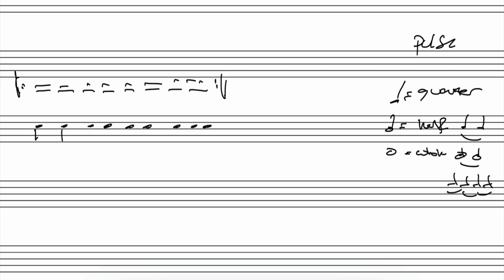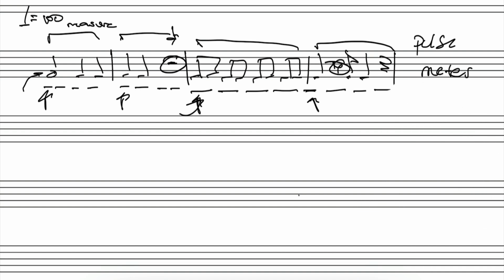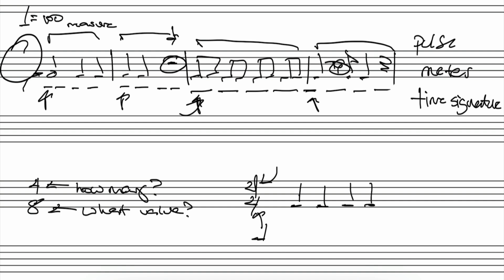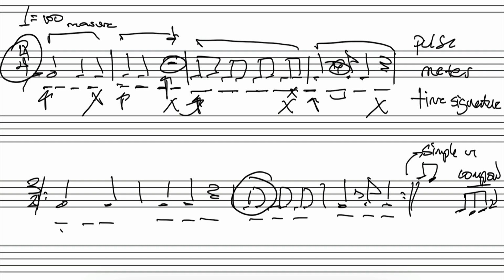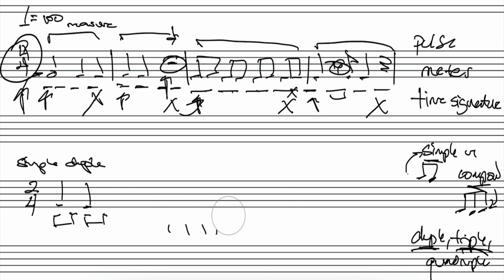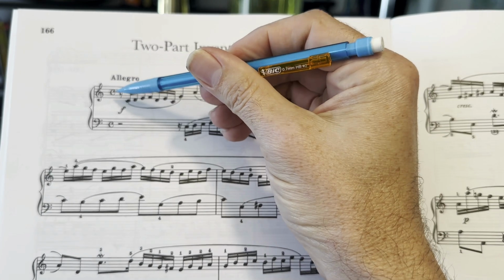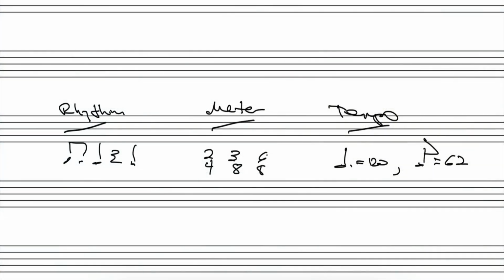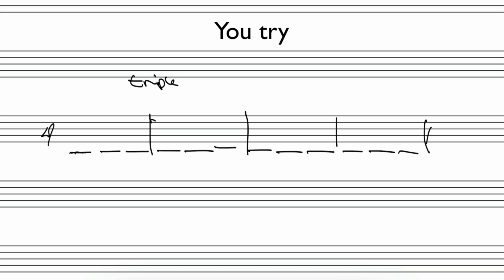3. 🎶 Rhythm and Meter | Music Theory Fundamentals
Welcome back to the Music Theory Fundamentals series! I'm Eric Lindsay, a professor of music, and in this video, we’re diving into the concepts of rhythm and meter, the essential elements that form the backbone of how music flows through time.

In this video, you'll learn:

What rhythm is and how it's represented in written music.
How musical pulse provides the steady beat that underpins rhythm.
The concept of meter, including the difference between simple and compound meters.
How time signatures tell us how beats are grouped in measures.
The role of rests in music and how they are notated.
How to recognize tempo and its effect on the speed of the pulse in a piece of music.
By the end of this lesson, you'll have a solid understanding of how these concepts work together to create the structure of a musical piece.

If you're interested in learning more about music theory, be sure to subscribe to my channel and turn on notifications for the next video, where we'll explore pitch and how it’s arranged in tonal music.